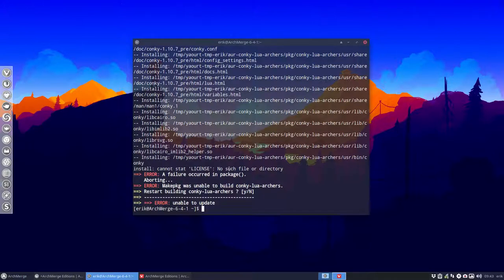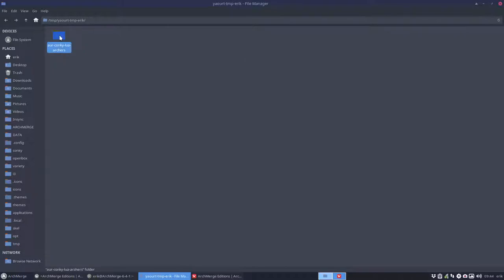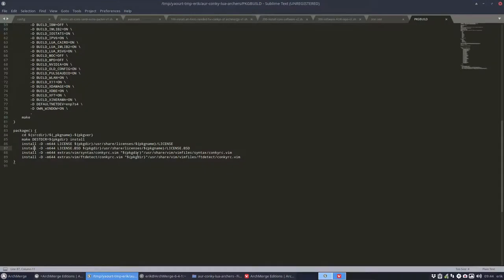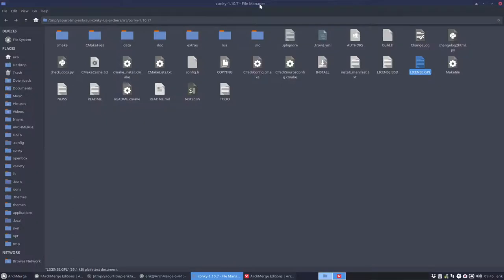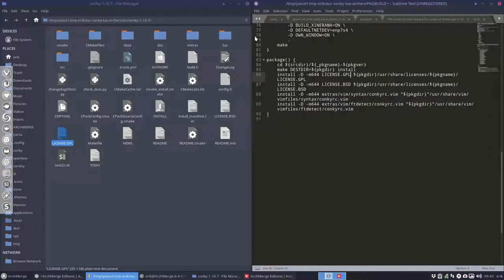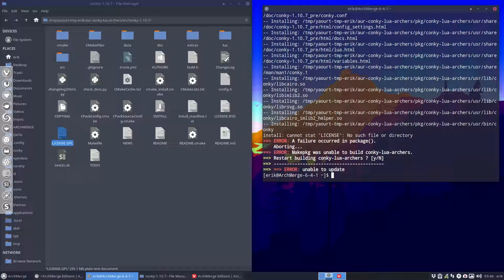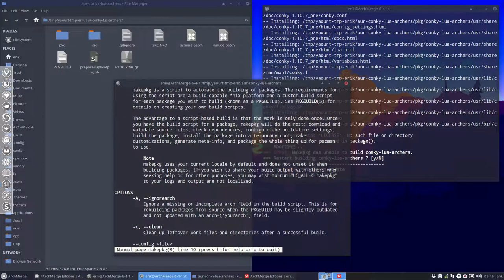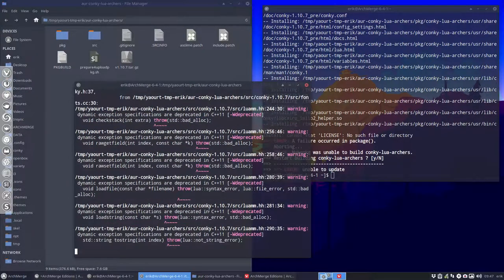ArchMerge : 223 fix for cannot stat no such file or directory - conky-lua-archers